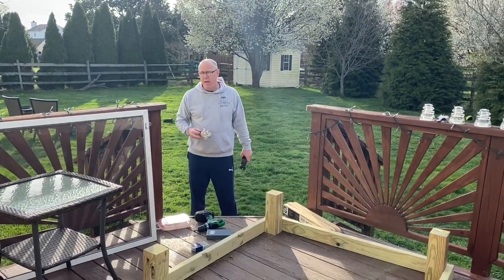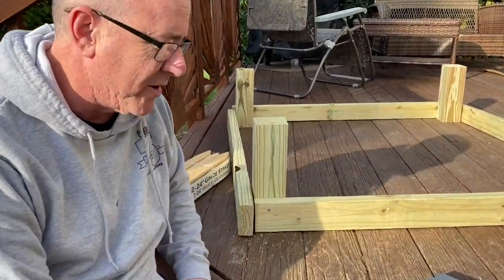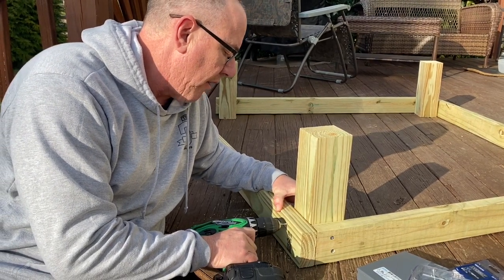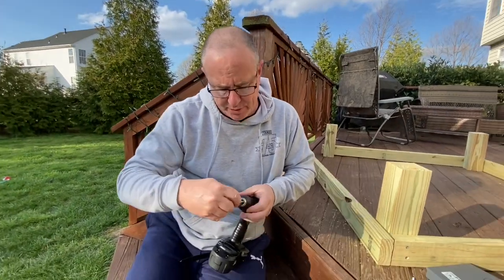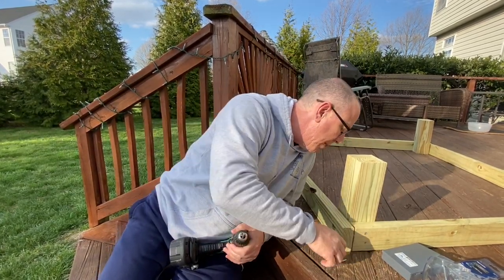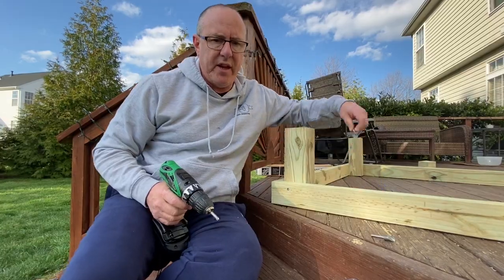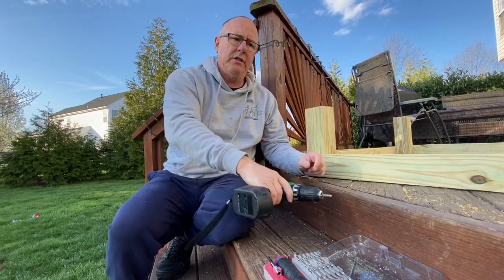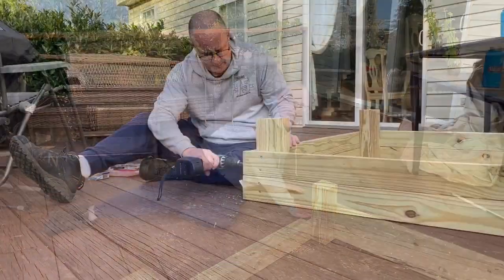Fabricating a plant box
Gardening made easy step one